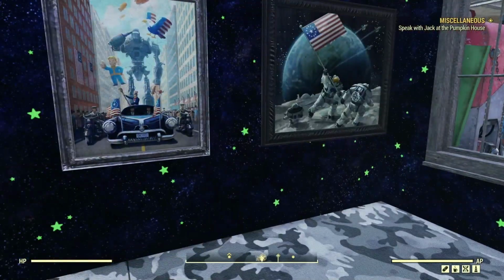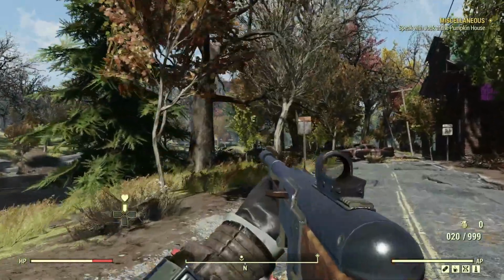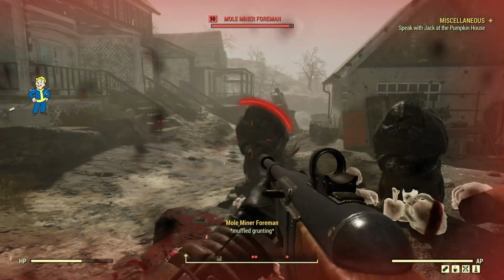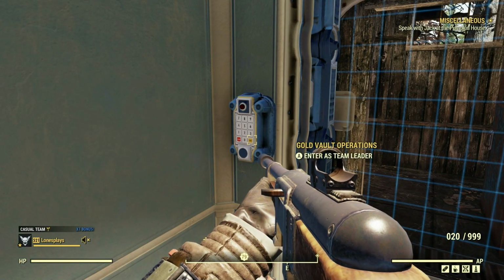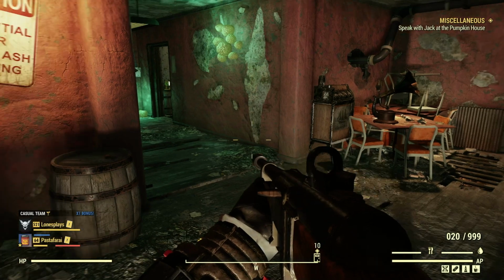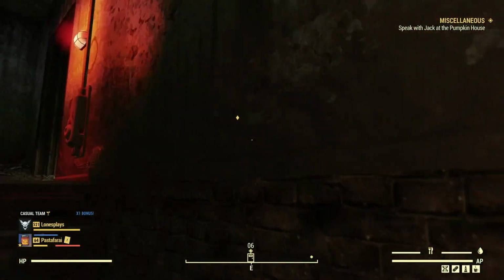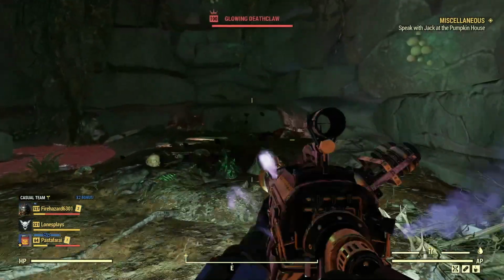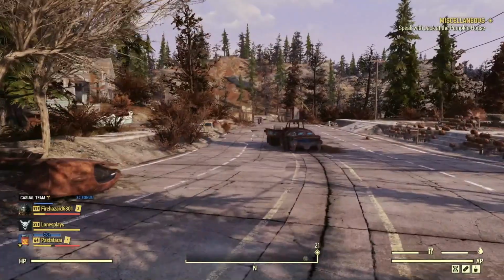an accidental vampires build fallout 76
I accidently made a vampires build and I'm using it.